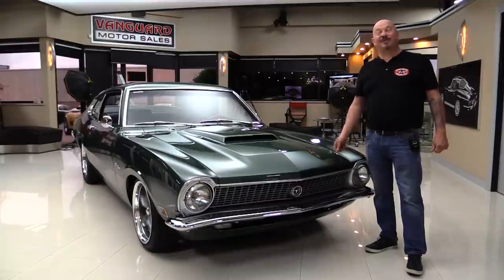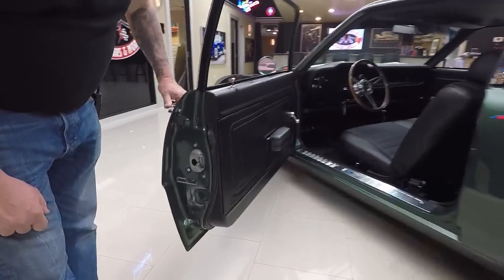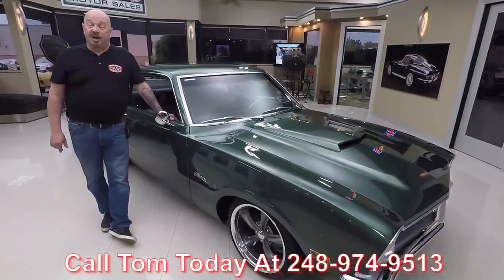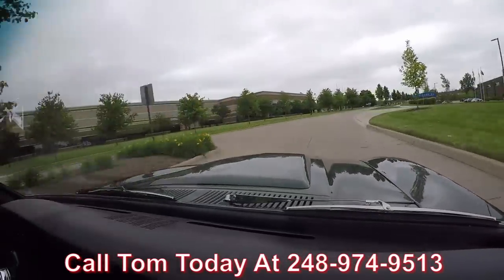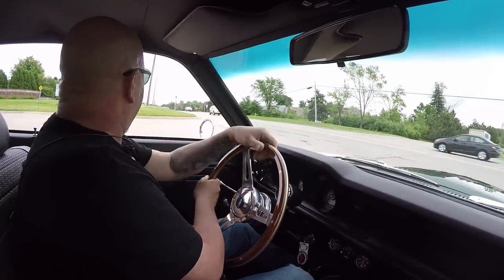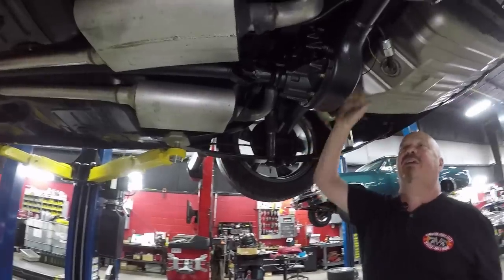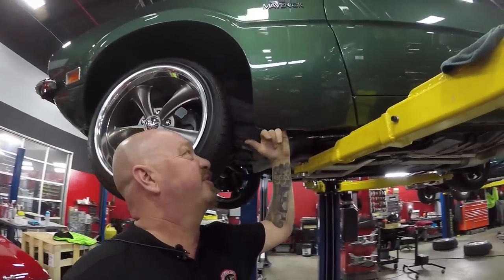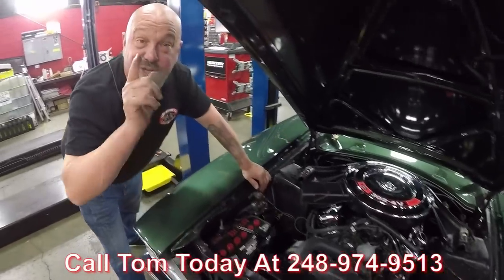1970 Ford Maverick For Sale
1970 Ford Maverick

VIN: 0X91T163006

Check out this beautiful 1970 Ford Maverick! This Maverick has undergone a complete nut and bolt restoration. Under the hood sits a Ford 302ci V8 connected to a T5 5-Speed Manual Transmission. The exterior has been finished in a beautiful Highland Green Paint complimented with clean black interior. The underside has been highly detailed and looks amazing. You will be hard pressed to find another Maverick like this one!

to see over 100 HD photos and our in-depth video for this 1970 Ford Maverick and over 200 other classics!

Mechanics:
Ford 302ci V8
- Engine # C8AE - 6015
- Casting date: 7L27 (Nov/27th/1967)
- Stock Heads
T5 5 Speed Manual Transmission
Ford 8”
- Ratio: 3.50:1
- Open Differential
Brakes:
Front - Disc
Rear - Drum
Exhaust:
Dual Exhaust
FlowMaster Style Mufflers
Wheels and Tires
Front Wheels: Boss 17”
Rear Wheels: Boss 18”
Front Tires: 215/40R17
Rear Tires: 245/45R18

Underneath:
- Newer Exhaust
- Pinch Welds look Great
- Frame Members in Good Shape
- Cable Clutch in Good Shape
- Sway Bar looks Good

Body:
- Hood Scoop looks Great

Interior:
- Wood Steering Wheel in Great Shape
- 5 Speed Shifter
- Tach Works
- Speedometer Works
- 3 Pack of Gauges